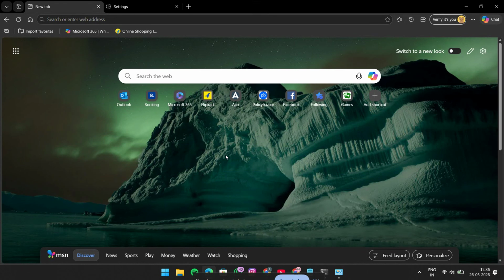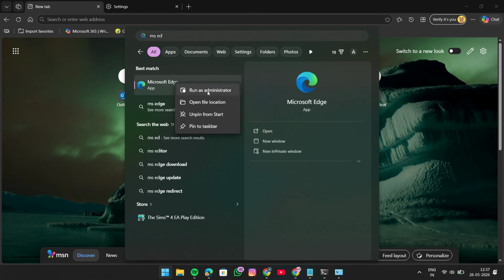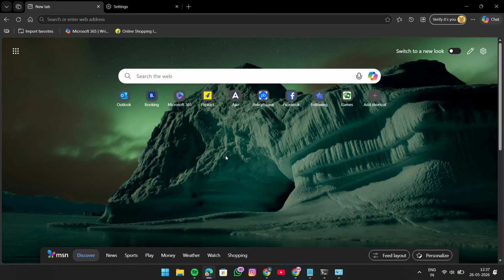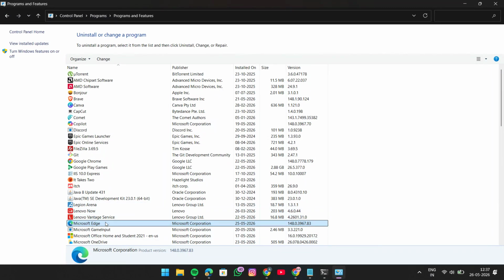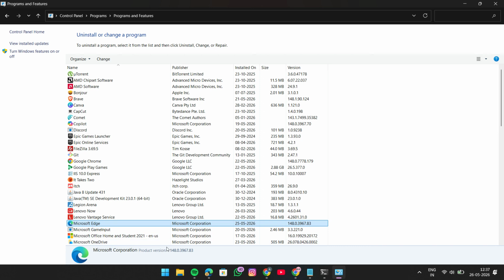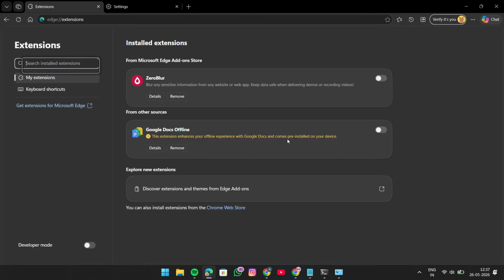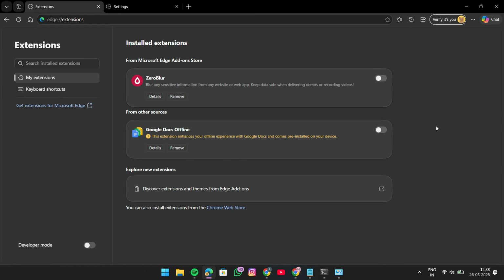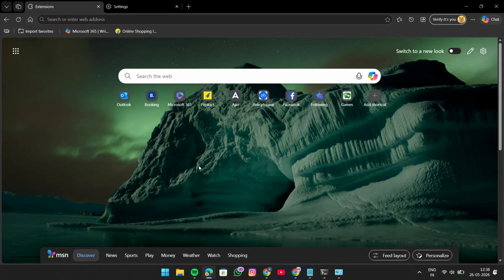How To Fix Microsoft Edge Permission Error (Easy Guide)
Learn how to fix Microsoft Edge permission errors with simple troubleshooting steps. This guide covers running Edge as administrator, checking settings in Control Panel, and disabling extensions to find the cause.

🕚Timestamps:
0:00 Intro
0:24 Run Microsoft Edge as Administrator
0:52 Check Control Panel Settings
1:21 Disable All Extensions
1:58 Test Edge Again
2:18 Recap and Final Tips

✍️What You'll Learn In This Video:
• How To Run Microsoft Edge As Administrator
• How To Check Microsoft Edge Settings In Control Panel
• How To Identify Extension-Related Permission Errors
• How To Troubleshoot Microsoft Edge Access Issues

💡Pro Tips:
• Restart Edge after each change so you can test what fixed the issue.
• If one extension is causing the error, re-enable extensions one at a time.
• Keep Edge updated to reduce unexpected permission problems.
• If the issue continues, try clearing cache or repairing the browser.